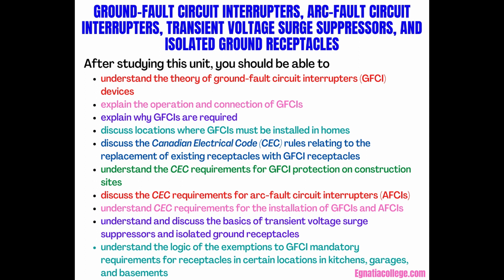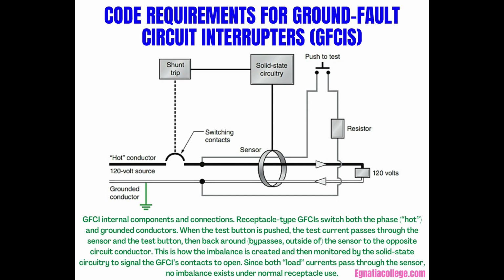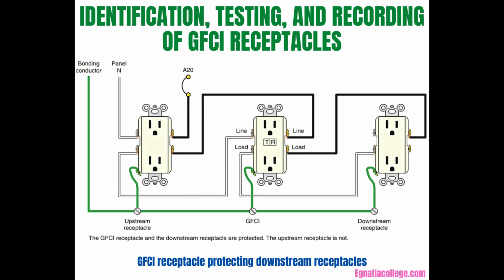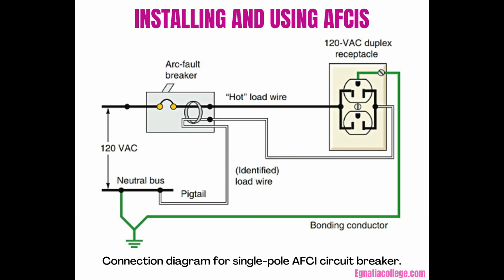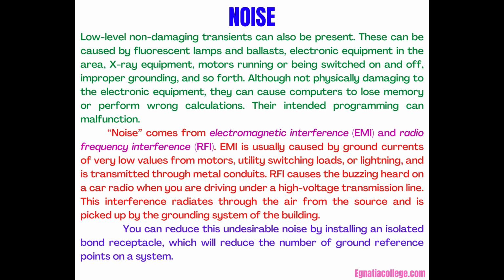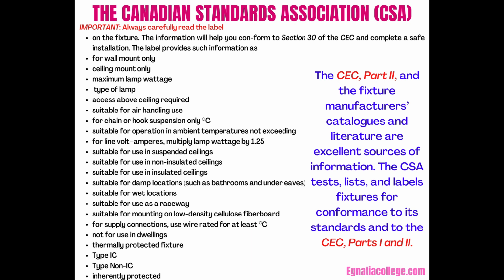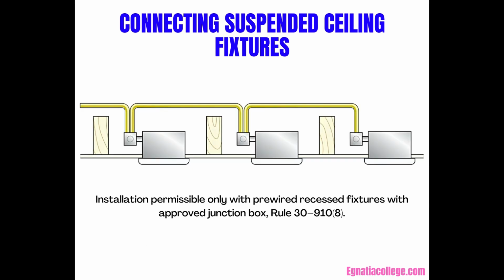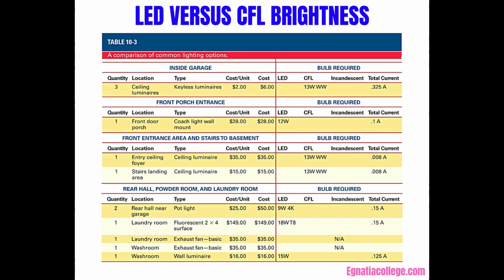9-Ground-Fault Circuit Interrupters, Arc-Fault Circuit Interrupters, Suppressors | Lighting Fixtur